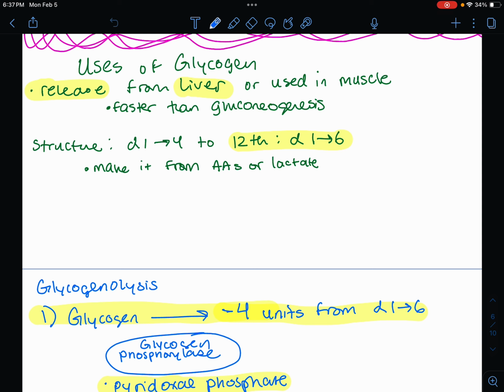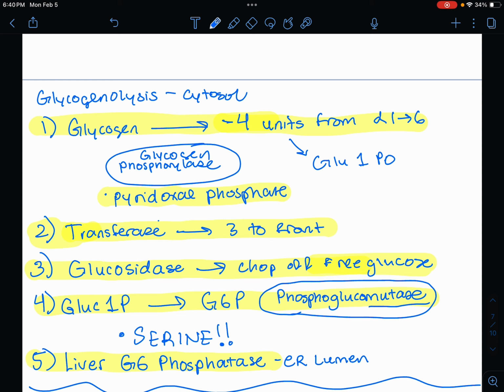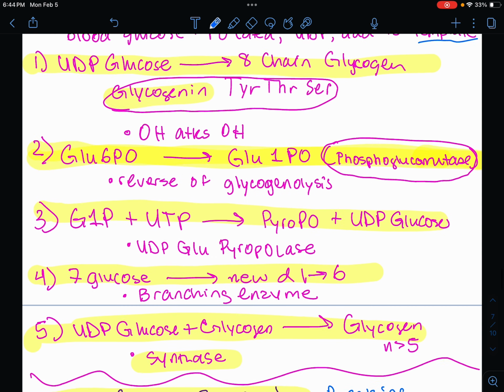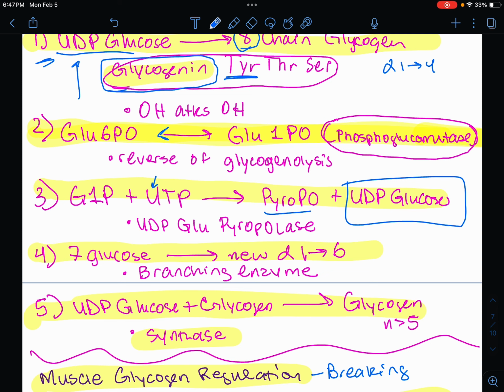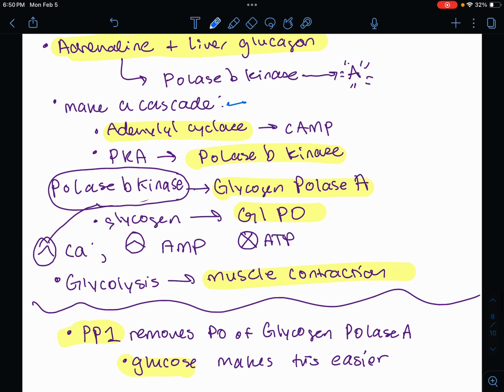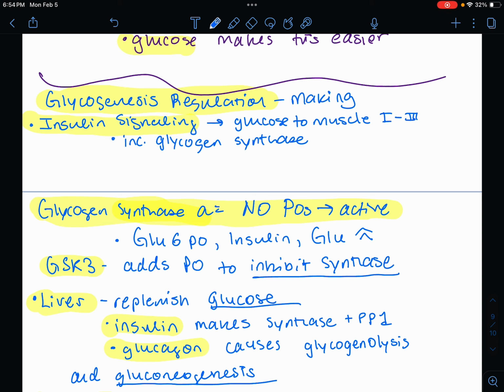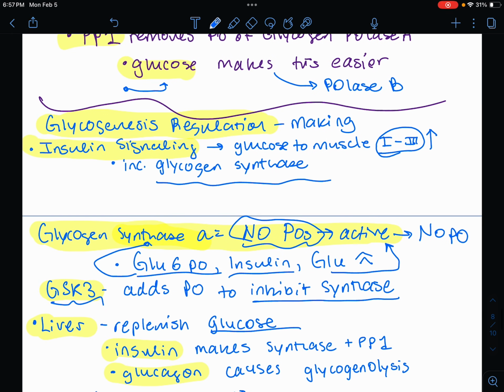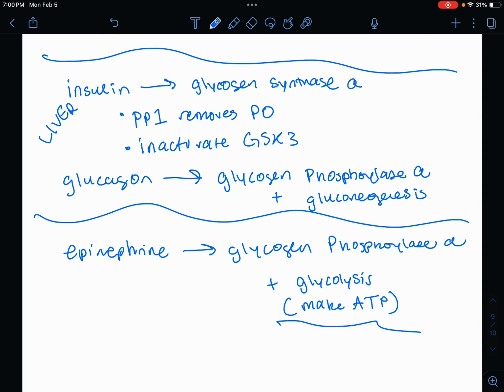Ch 15 Biochem Glycogen Breakdown and Synthesis notes from class